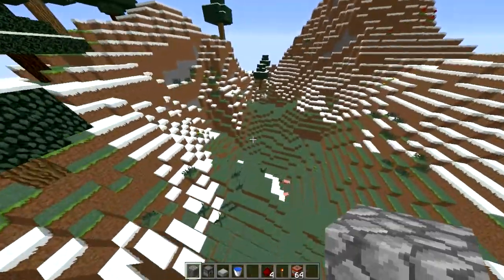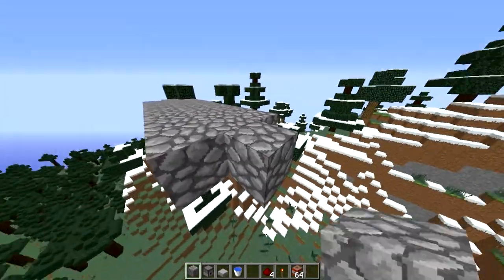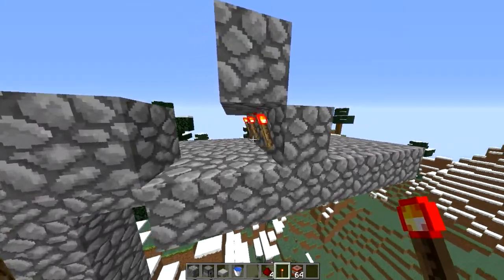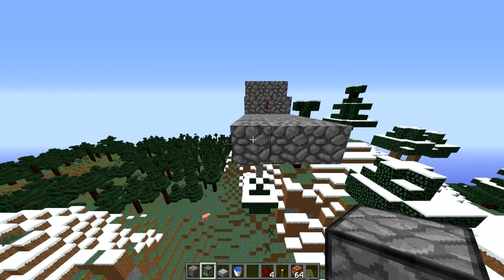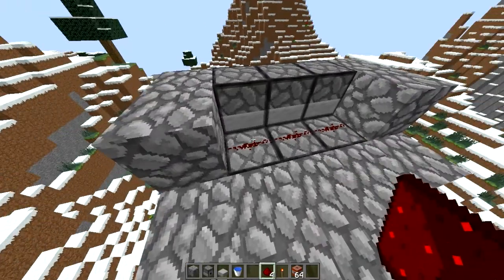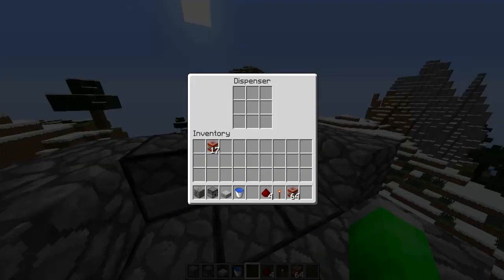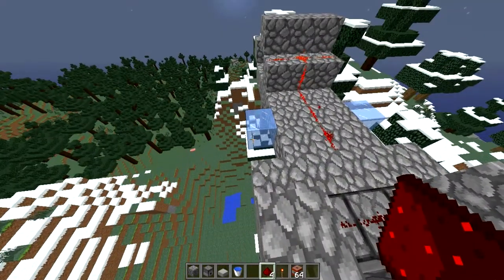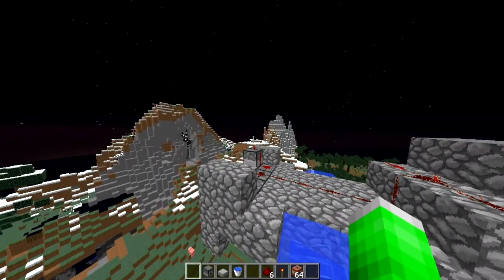Minecraft: OP TNT Rain Cannon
Derp, boredness with TNT  :P